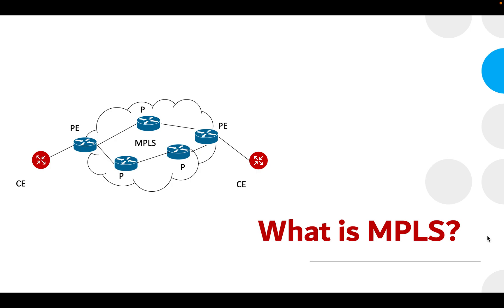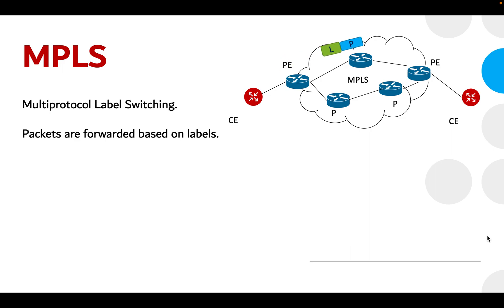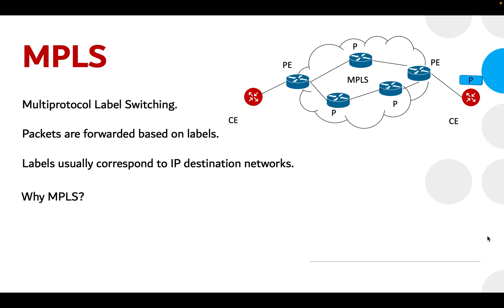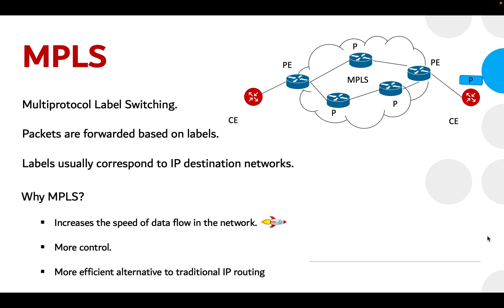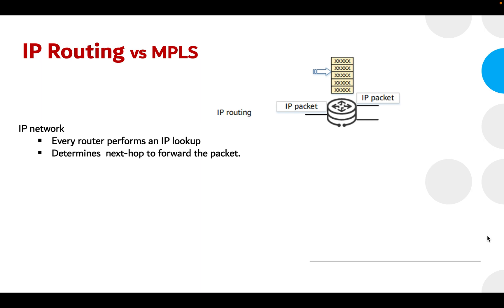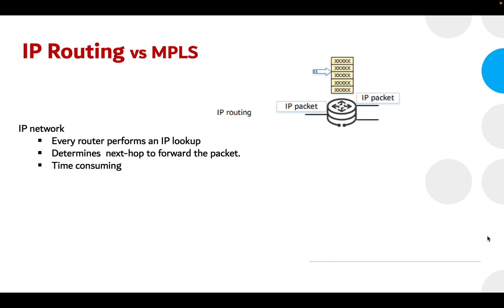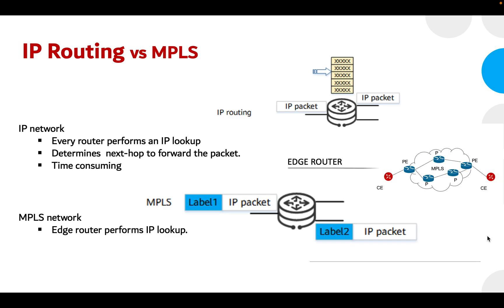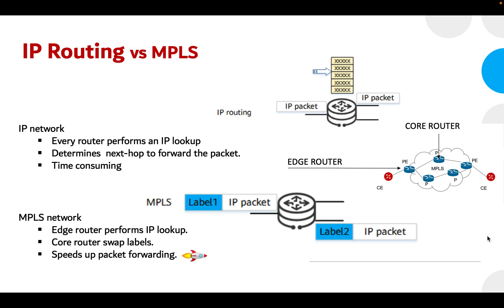What is MPLS?